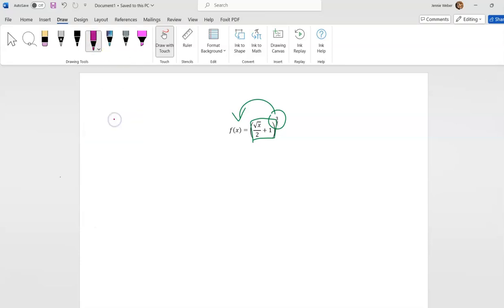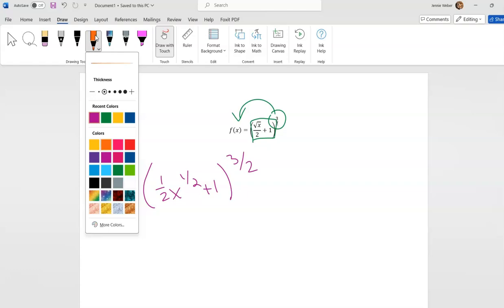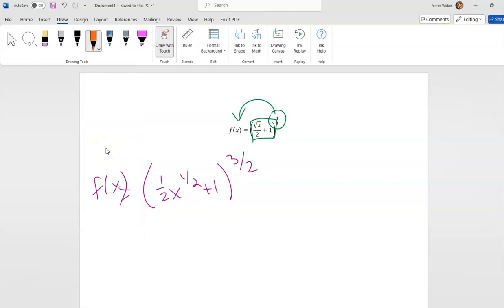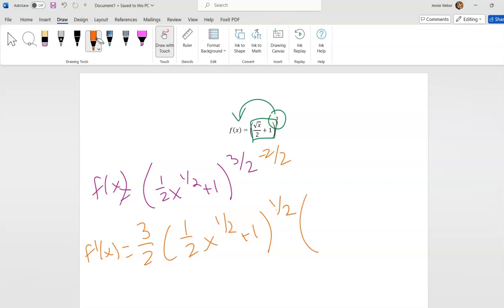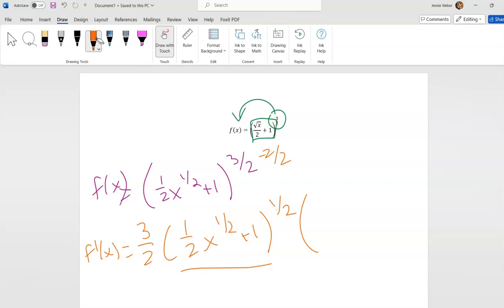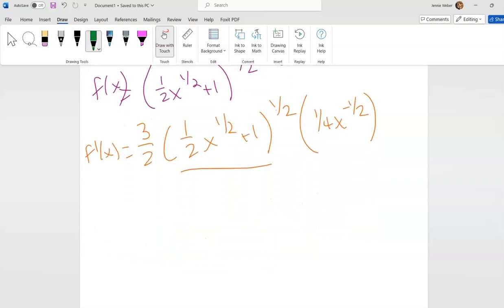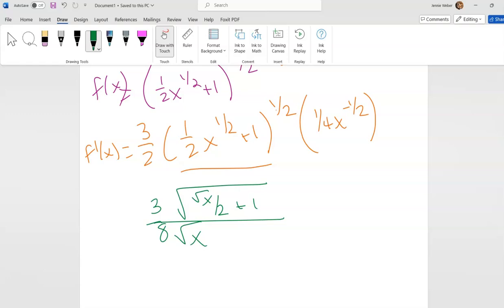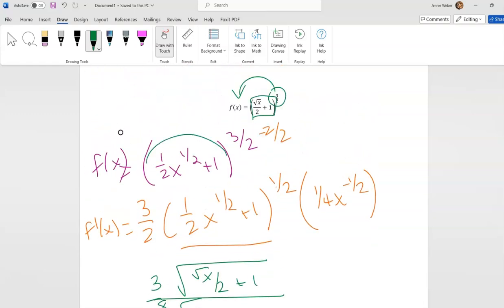1.6 - General Power Rule Chain Rule [MATH 221]